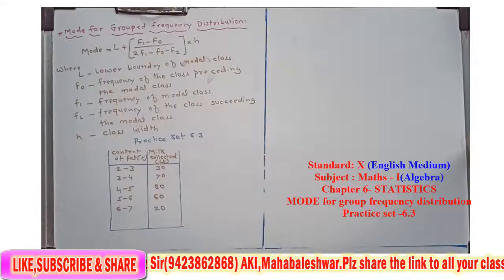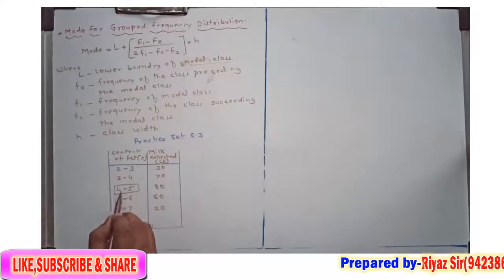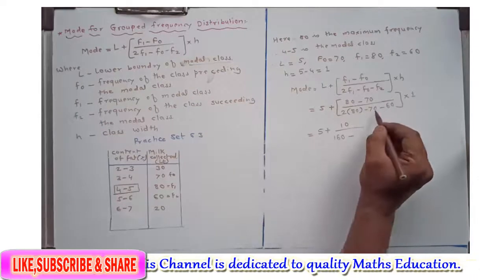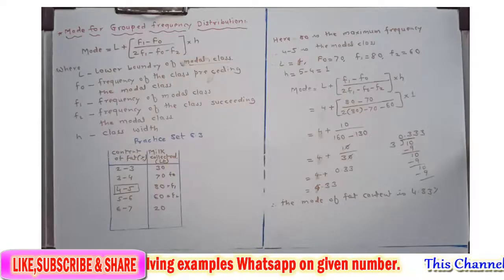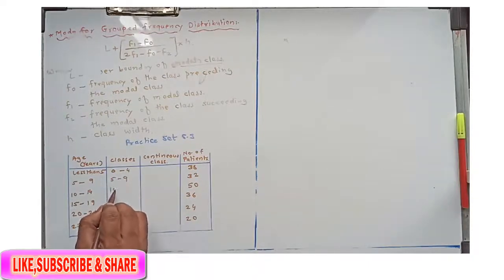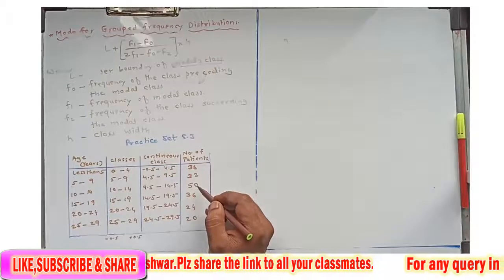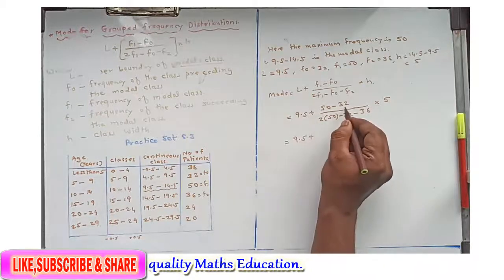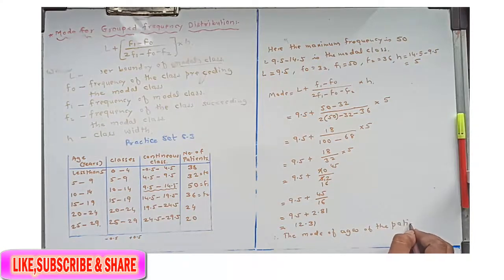SSC(MATHS-I)6- Statistics- Mode- Practice set 6.3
SSC(MATHS-I) ENGLISH MEDIUM
Chapter 6-Statistics
Mode
This VDO will help ENGLISH Medium students to learn to find MODE for grouped frequency distribution from Practice set 6.3.